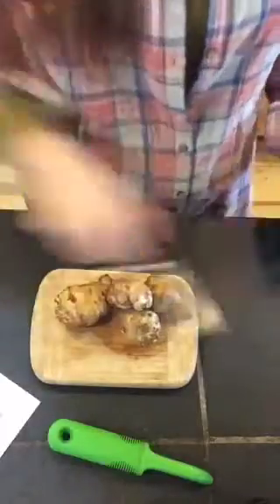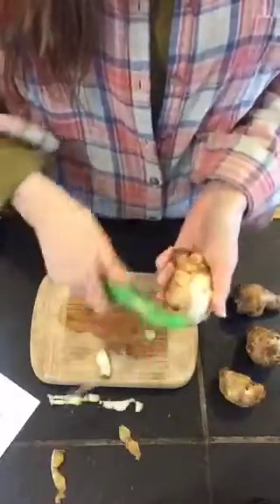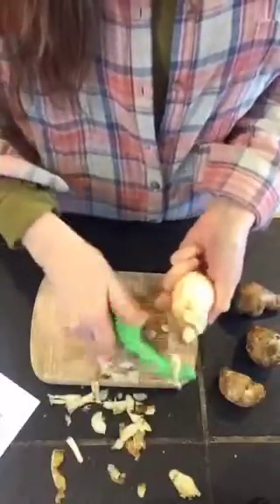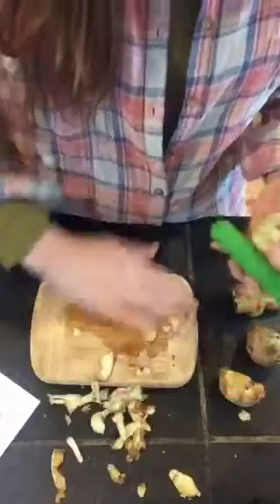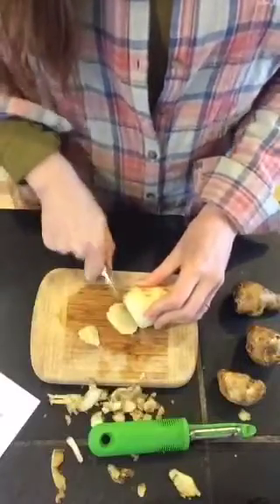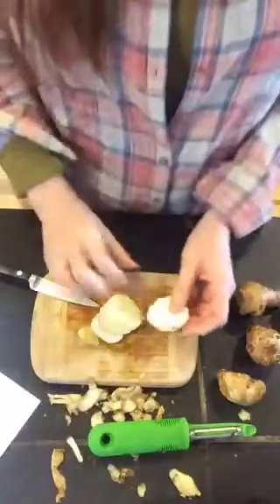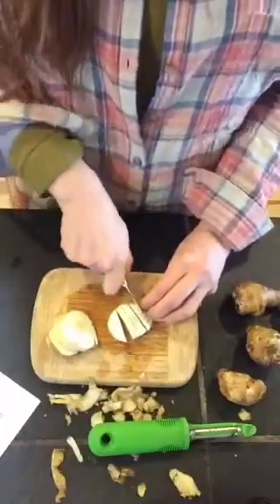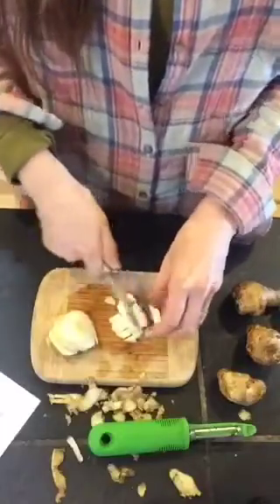Prebiotic Periscope Part 2- Examples of Prebiotic Foods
Let's discuss and look at actual prebiotic or resistant starch containing foods, so you can incorporate prebiotics into your diet conveniently on a daily basis. under Pantry Items: "Foods." Also, here's the free printable I mention in the video